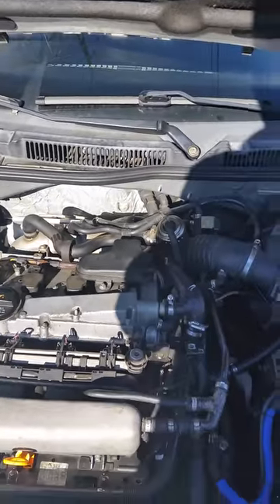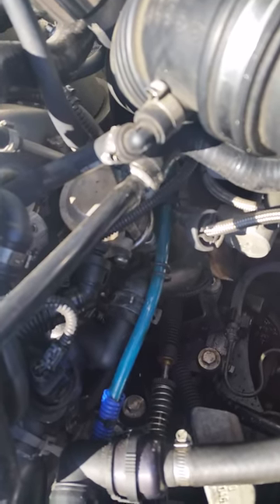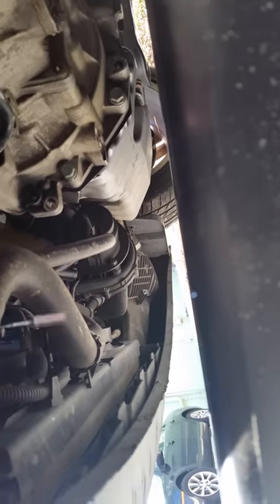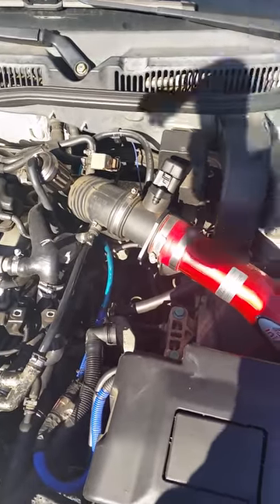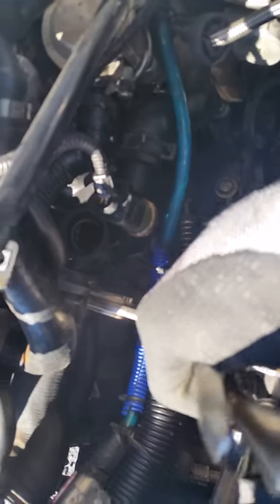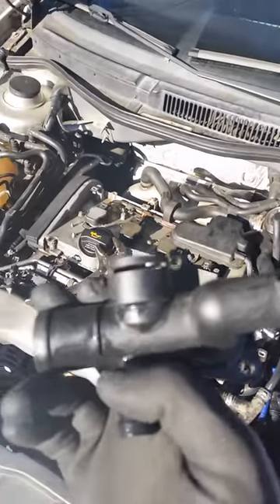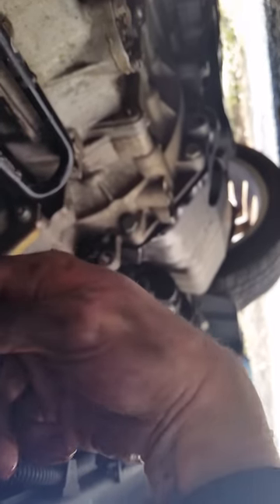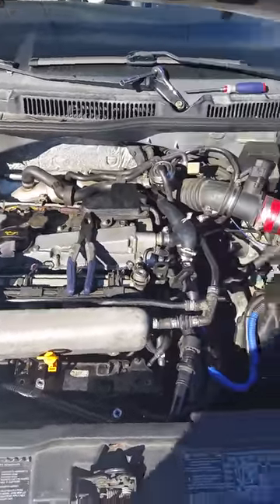Engine Coolant Flange replacement VW 1.8T DIY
DIY: Coolant leak repair in Volkswagen VW 1.8t engine, GTI. Driver's side coolant flange.